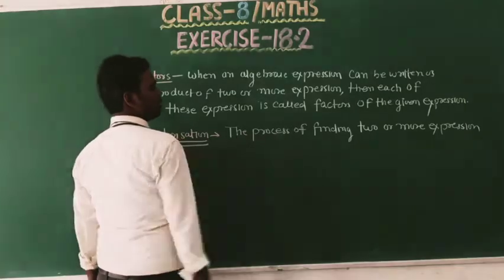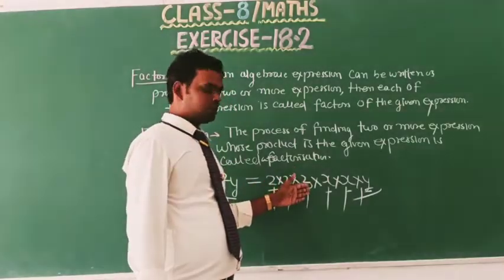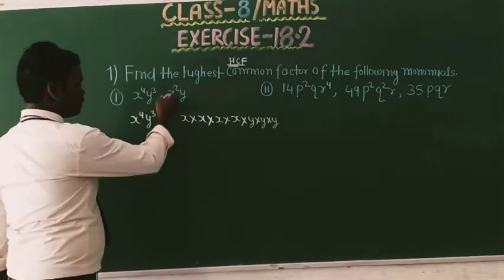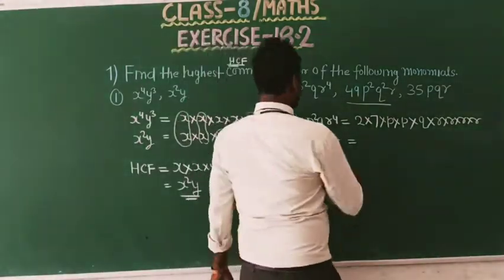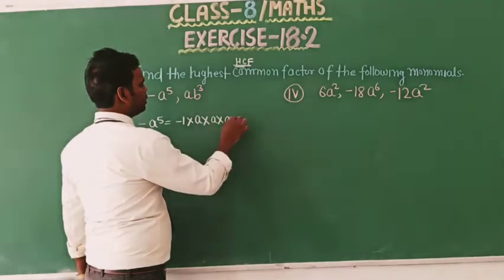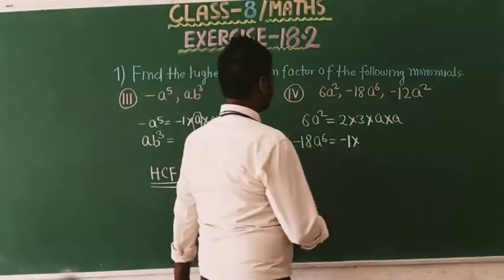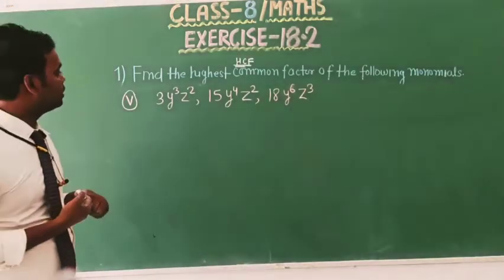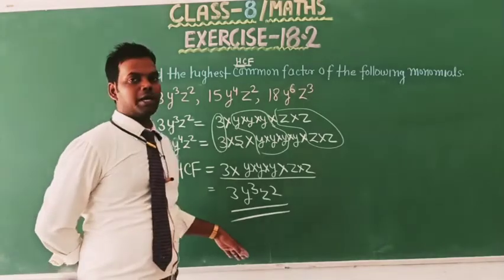Class 8|Maths| Solved Q.N.1 of exercise 18.2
Chapter 18 Identities and Factorisation